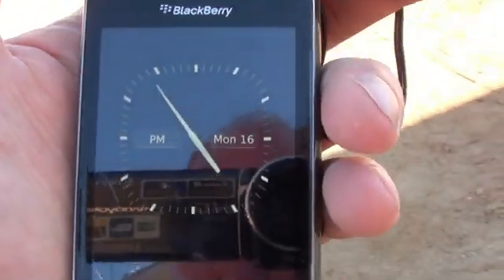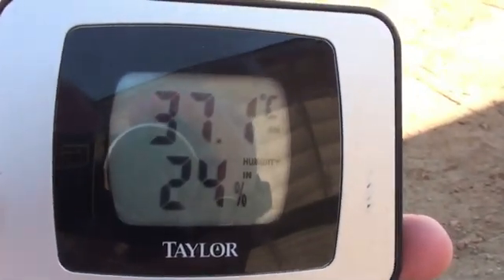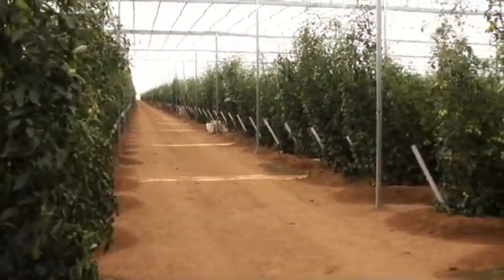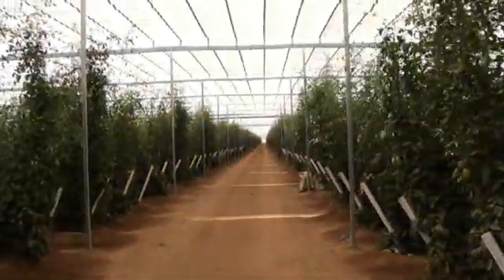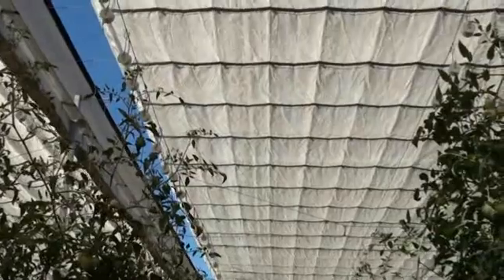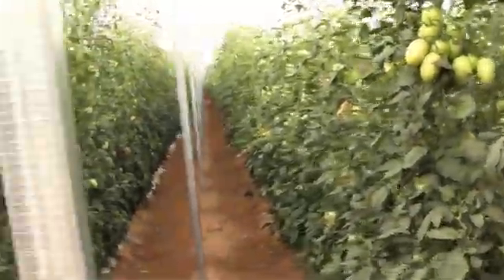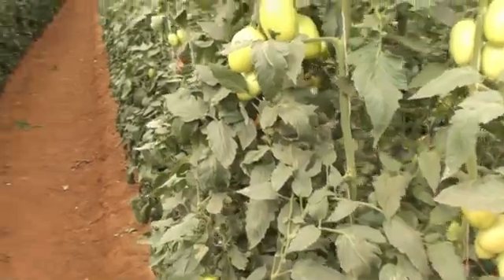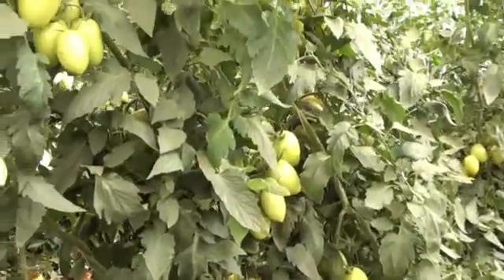Temperature and humidity comparision in the desert and in the retractable roof house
Tempature and humidity comparision in the desert retractable roof greenhouse